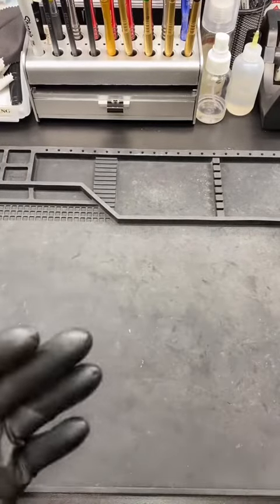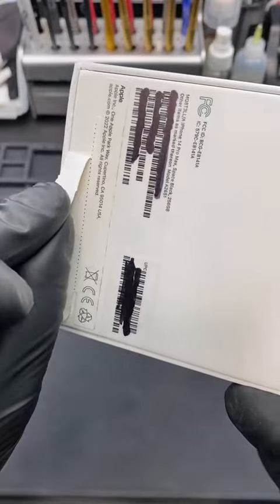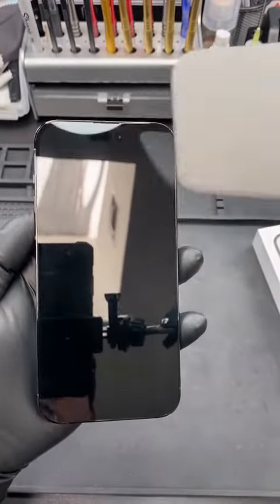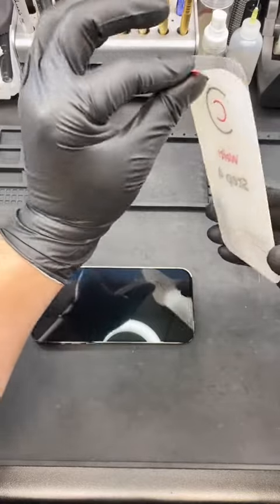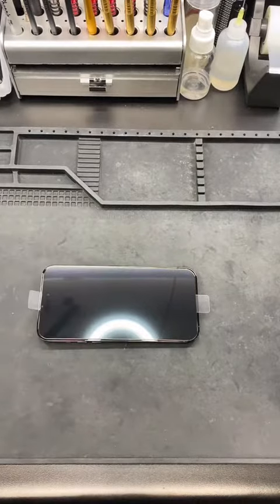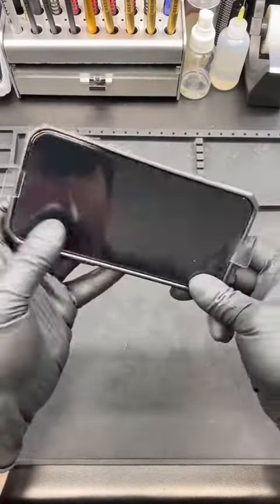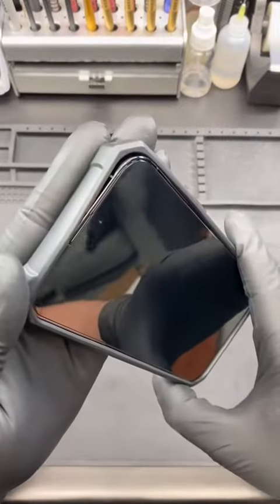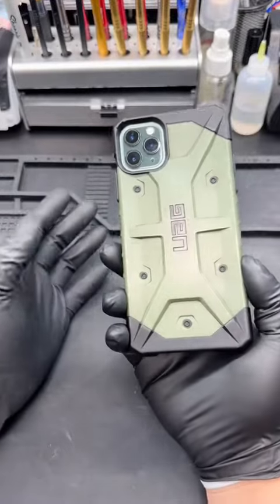I phone 14 unboxing